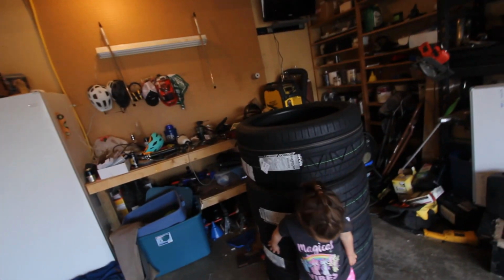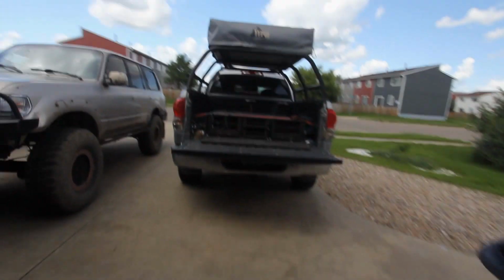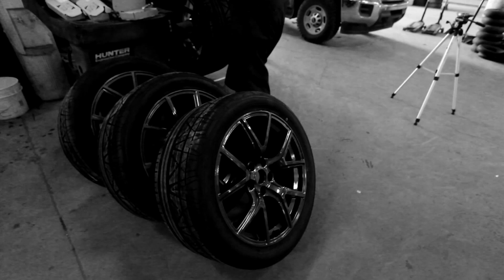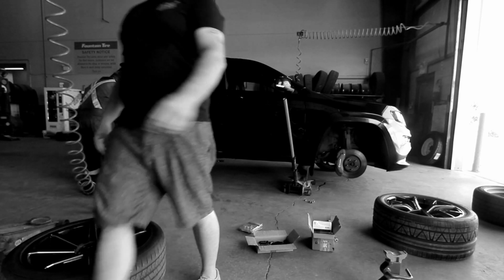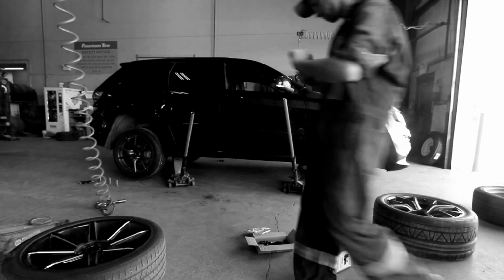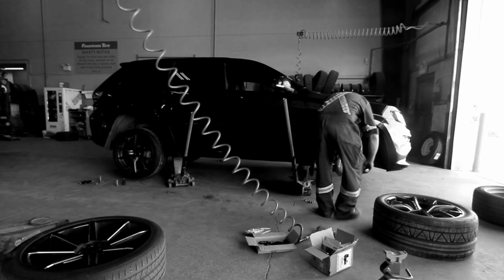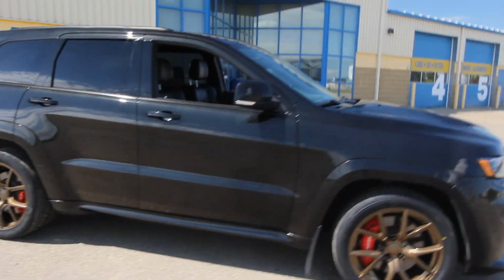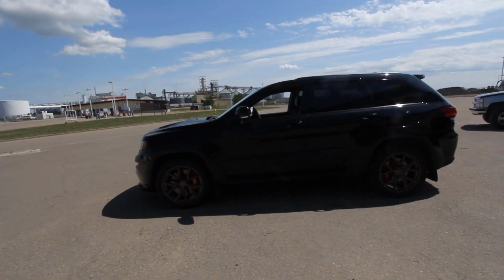2014 Jeep Grand Cherokee WK2 SRT New Wheels Reveal!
Part 2 of the Jeep Series, this is the follow up to the "Call the COPS someone stole my wheels! Caught on camera!"

After a lot of deciding between powder coat colours, wheel and tire selection we finally settled! Rogue Custom Coatings nailed it and than Tim from Fountain Tire in Lloydminster hooked me up with the best mounting and balancing in the area!

Muse Maker - Jordyn Elmonds
Instrumental: "Sinister" by Ihaksi.

Filmed Via my Canon 60D with a 10-22Mm EFS Lens
Comica ShotGun Mic
Neewer Camera Cage